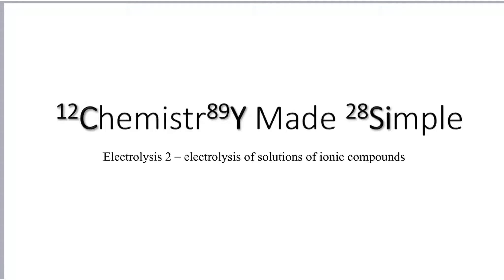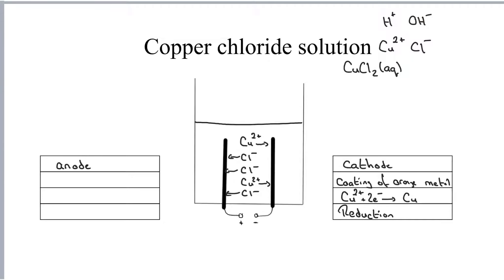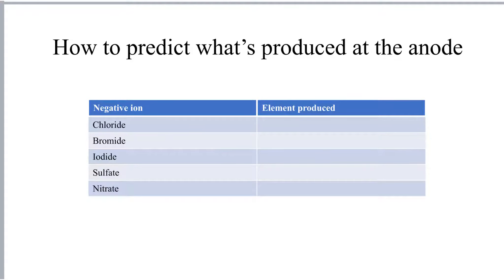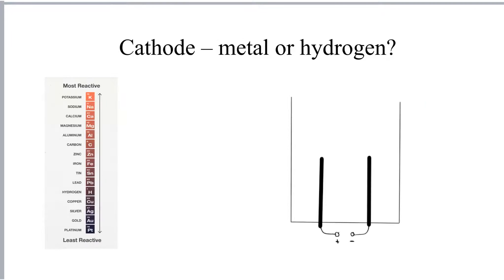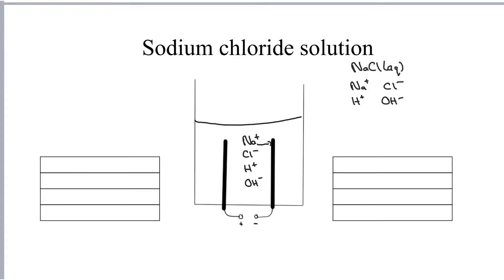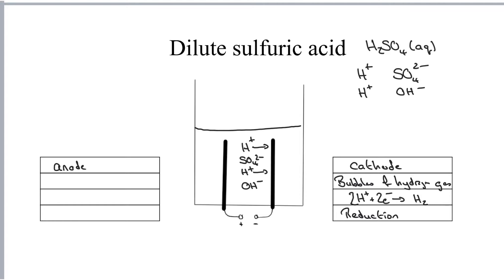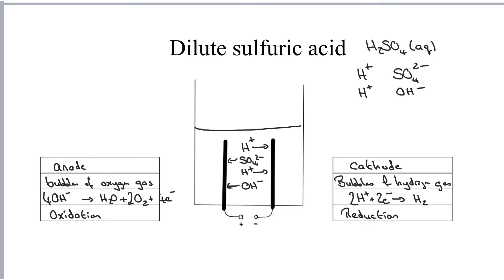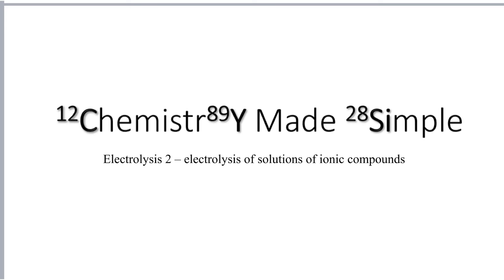Electrolysis 2 - Solutions of ionic compounds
This video covers the electrolysis of solutions of ionic compounds.  It covers the different ions that are present in solution and how to predict whether a metal of hydrogen will be produced at the cathode and why oxygen gas is sometimes produced at the anode.  Finally, we look at the examples of sodium chloride solution, dilute sulfuric acid and copper sulfate solution.